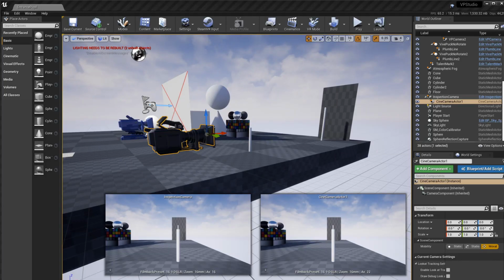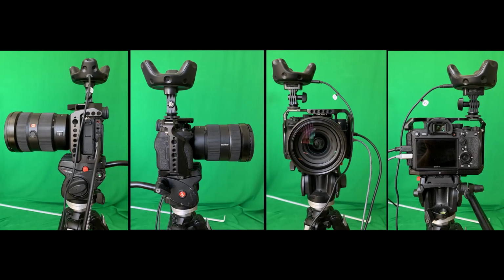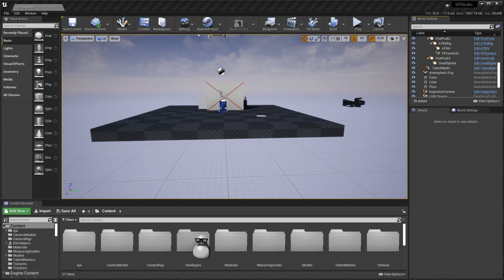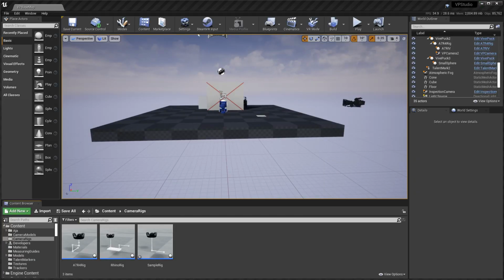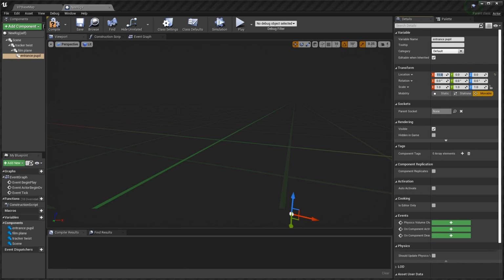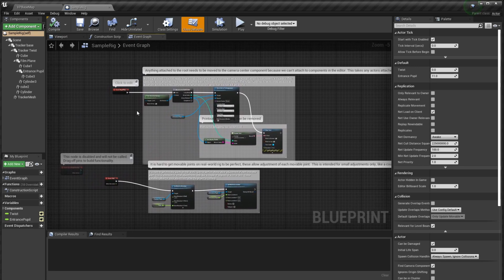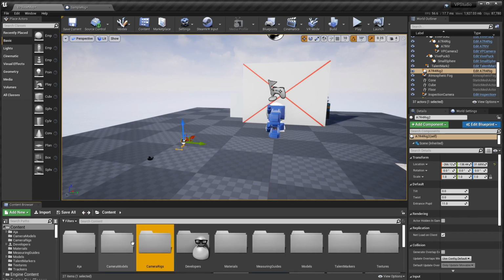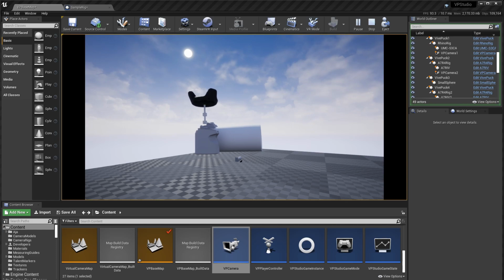Virtual Production - Tutorial 2 Camera Rigs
This video begins with another demo of problem caused by having the wrong entrance pupil measurement.  It goes on to show one of my real-world camera rigs, how I measured it and then shows how to build a rig inside unreal for use with the VPStudio project.

The camera rig system is designed to make it easier to make unreal's camera match up with your real camera so real and virtual objects will stay aligned when the camera moves.  A big help is a new system that lets you build "tweaks" into your rig so that if something like a ballhead or pivot is not perfectly straight it can be adjusted in unreal easily.

Hope this helps you get your Virtual Production project up and running!

VPStudio Project This is being continually updated